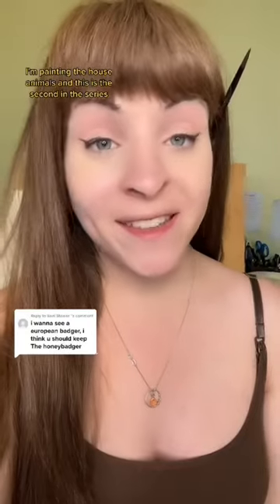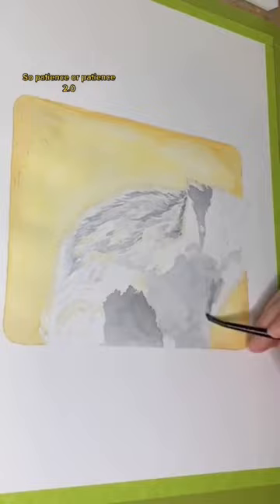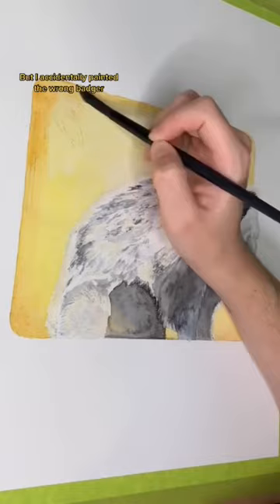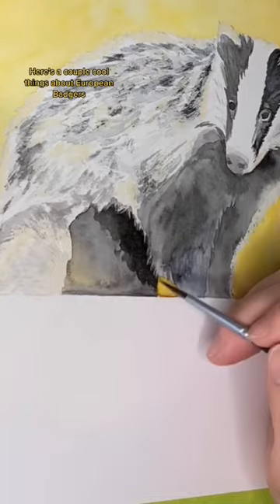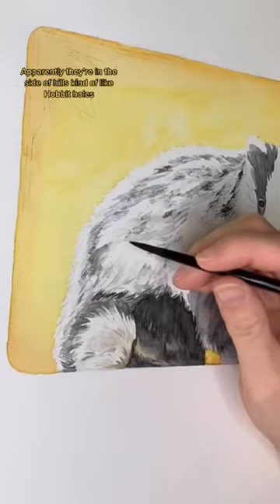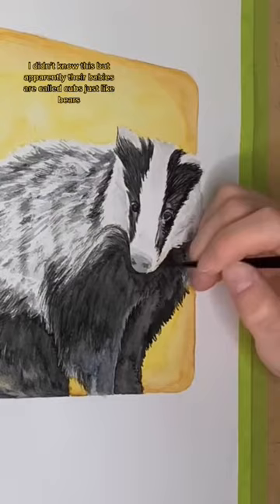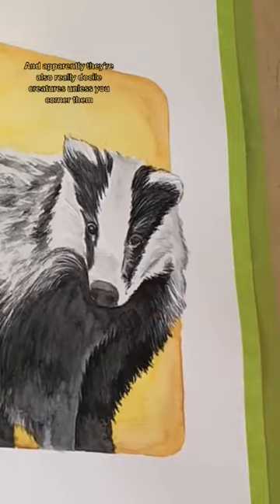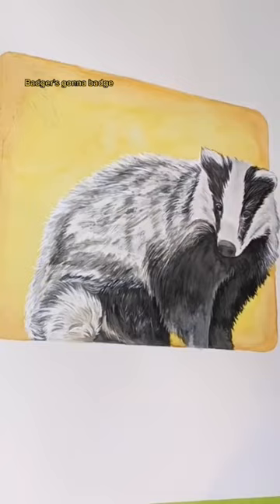Painting A Badger